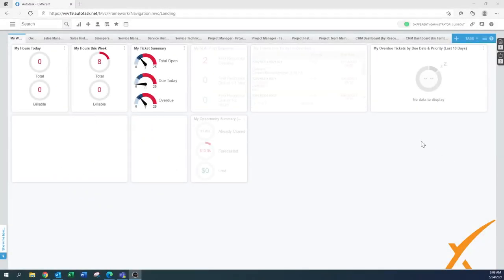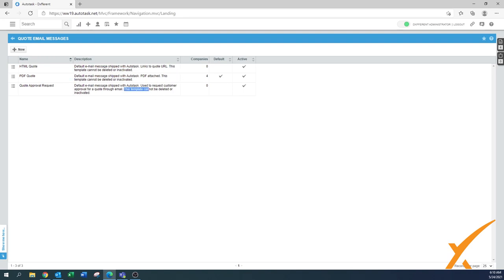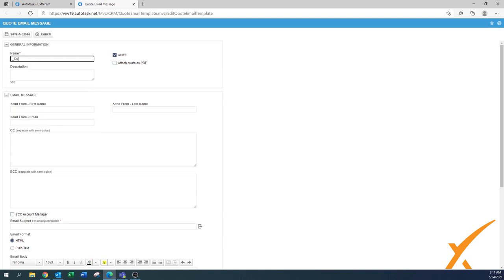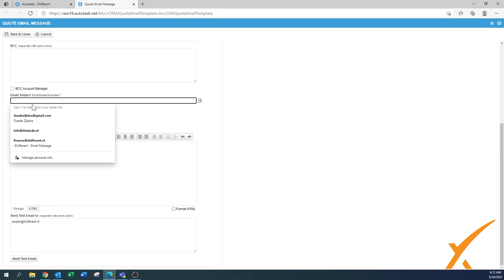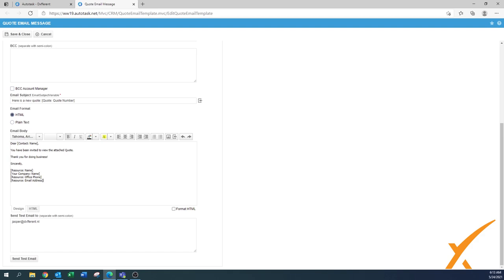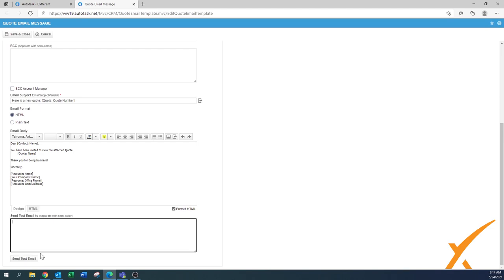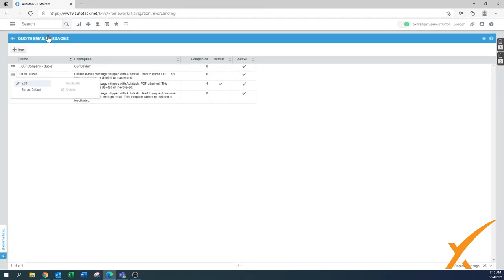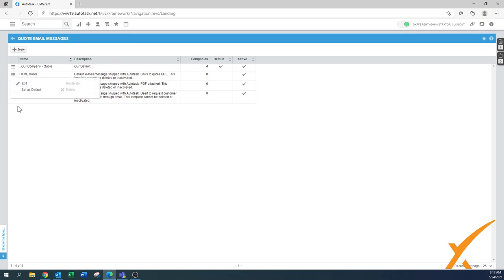Dxfferent | Autotask Bootcamp Course - 6.03 Quote Email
Piggybacking off of our previous quote videos, we cover here how to create quote emails to be sent out. Autotask allows for the quotes to be sent and viewed as html, pdf’s and also opt for quote approval and signage. Once the prior modules on quote creation have been mastered, this one should be smooth sailing.